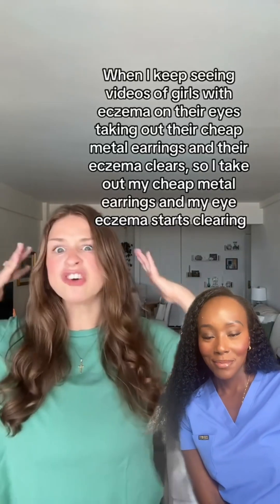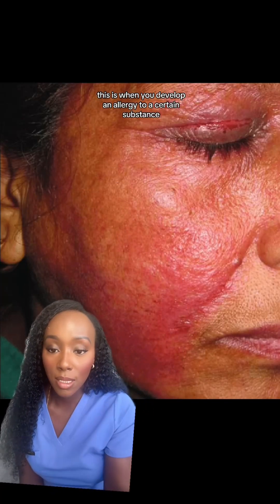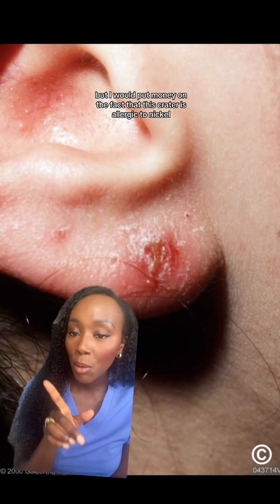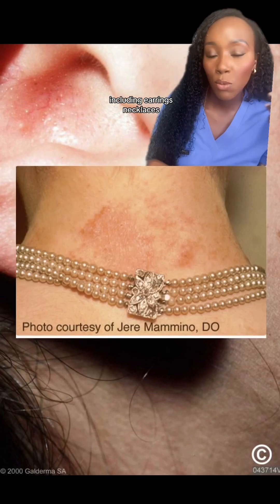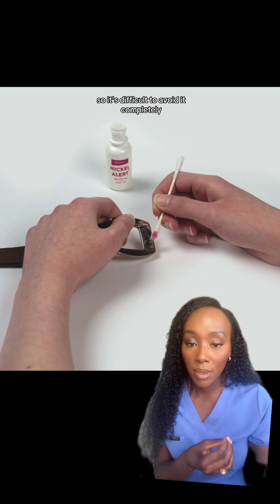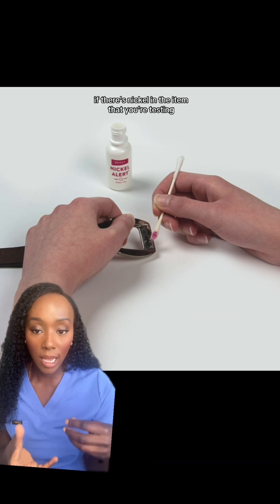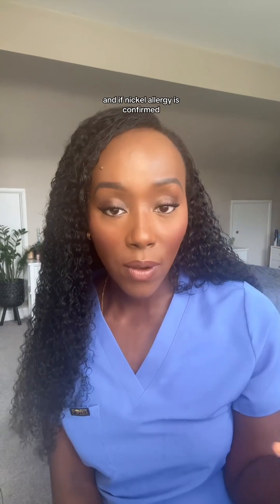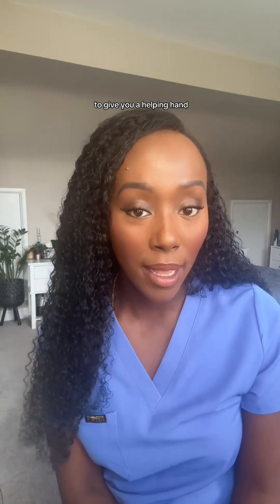Is Your Skin at Risk? Identifying and Managing Allergic Contact Dermatitis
Allergic contact dermatitis (ACD) is a common skin condition that occurs when the skin comes into contact with an allergen, triggering an immune response that results in inflammation, itching, and discomfort. It’s distinct from irritant contact dermatitis, which is caused by direct damage to the skin from chemicals or physical agents rather than an allergic reaction.

Causes of Allergic Contact Dermatitis
ACD is caused by a hypersensitivity reaction to specific substances known as allergens. These allergens can be found in a wide variety of everyday products and materials. Some of the most common allergens include:

Nickel: Found in jewelry, watches, eyeglass frames, and even in some mobile phones.
Fragrances: Present in perfumes, lotions, soaps, and other personal care products.
Preservatives: Chemicals like parabens and formaldehyde, often used to extend the shelf life of cosmetics and skincare products.
Latex: Common in gloves, balloons, and some medical devices.
Dyes: Found in clothing, hair products, and even in some medications.
Plants: Such as poison ivy, oak, and sumac.
When a person with ACD comes into contact with one of these allergens, their immune system mistakenly identifies the substance as harmful, leading to an allergic reaction. This reaction typically doesn’t occur on the first exposure; instead, it develops after repeated exposure over time.

Symptoms of Allergic Contact Dermatitis
The symptoms of ACD usually appear 24-48 hours after exposure to the allergen, although in some cases, they may occur more quickly or take longer to develop. The most common symptoms include:

Redness and inflammation: The affected area of the skin becomes red, swollen, and warm to the touch.
Itching: Often intense, itching can lead to further irritation if the skin is scratched.
Rash: The rash can vary in appearance, from small red bumps to more extensive blistering or weeping lesions.
Dry, scaly skin: Over time, the affected area may become dry, cracked, and scaly.
Blisters: In severe cases, blisters may form and ooze fluid before crusting over.

These symptoms are usually confined to the area that came into contact with the allergen but can spread if the allergen is transferred to other parts of the body.

Diagnosis and Identification of Allergens
Diagnosing ACD typically involves a thorough medical history and physical examination. To identify the specific allergen responsible, a dermatologist may perform a patch test. In this test, small amounts of potential allergens are applied to the skin under adhesive patches, which are then left in place for 48 hours. Afterward, the skin is examined for reactions, helping to pinpoint the exact cause of the dermatitis.

Managing ACD primarily involves avoiding exposure to the identified allergens. Once the offending substance is known, individuals can take steps to eliminate or minimize contact with it. For instance, choosing nickel-free jewelry, using fragrance-free and hypoallergenic products, and wearing protective gloves when handling potential irritants.

Treatment of ACD focuses on relieving symptoms and promoting healing of the skin. Common treatment options include:

Topical corticosteroids: These are applied directly to the affected area to reduce inflammation and itching.
Emollients and moisturizers: These help soothe and repair the damaged skin barrier, reducing dryness and irritation.
Antihistamines: Oral antihistamines can be taken to help control itching and prevent scratching.
Cool compresses: Applying a cool, damp cloth to the affected area can provide temporary relief from itching and reduce swelling.
In severe cases, a dermatologist may prescribe oral corticosteroids or other immunosuppressive medications to control the symptoms.

Prevention
Preventing ACD involves identifying and avoiding known allergens. For those with a history of allergic reactions, reading labels carefully, choosing hypoallergenic products, and taking precautions when handling potential allergens can significantly reduce the risk of a flare-up.